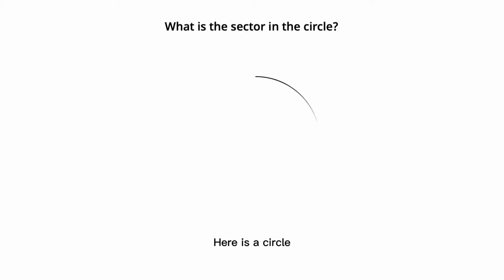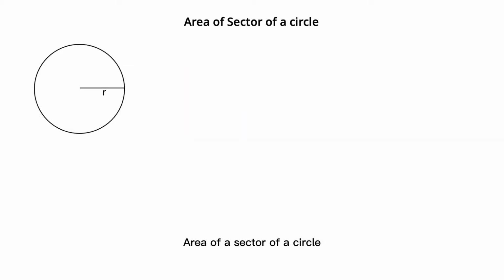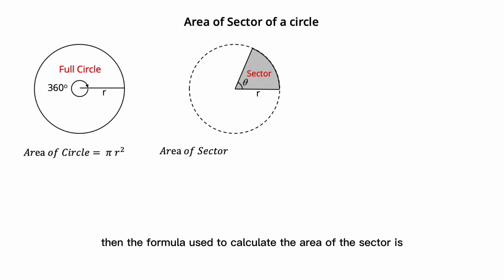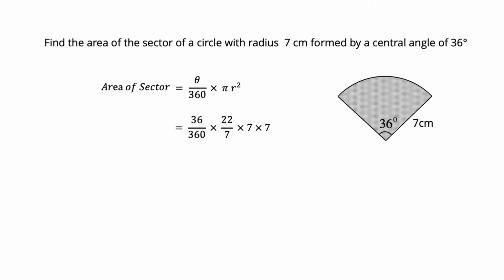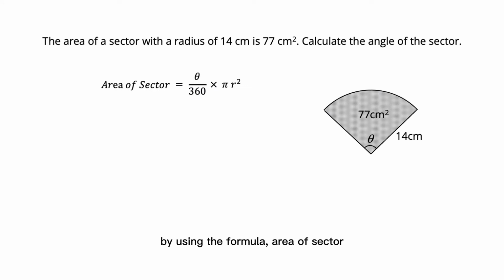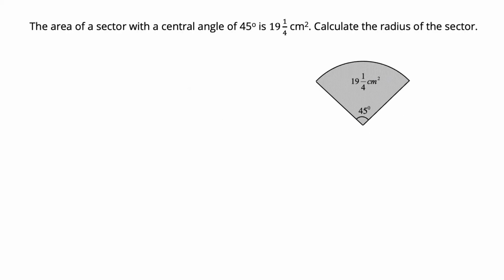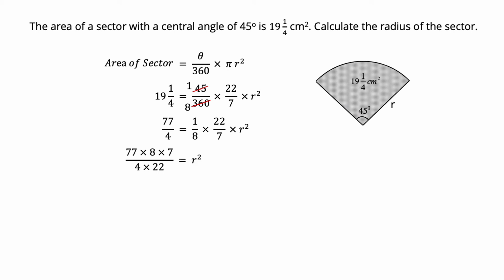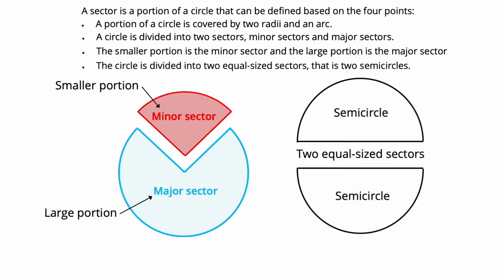Area of Sector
Understanding the minor sector and major sector.
Find the area of sector.